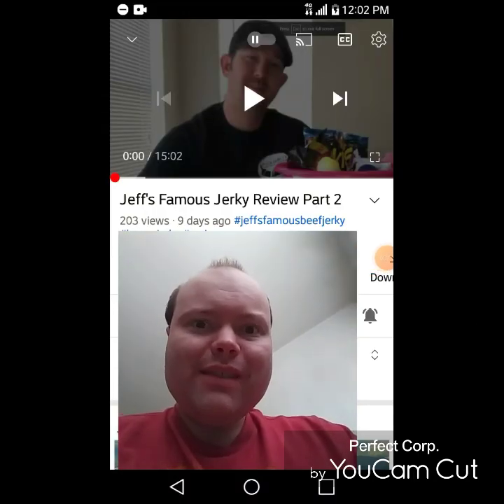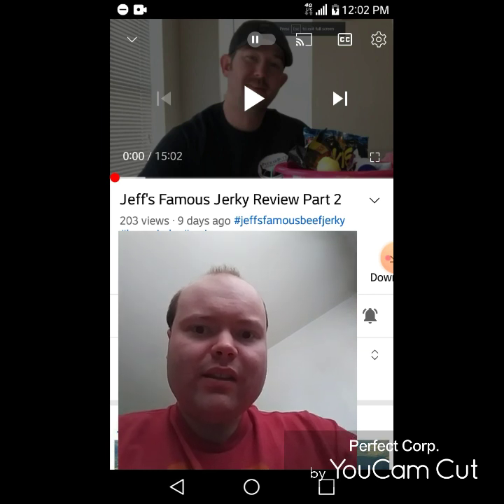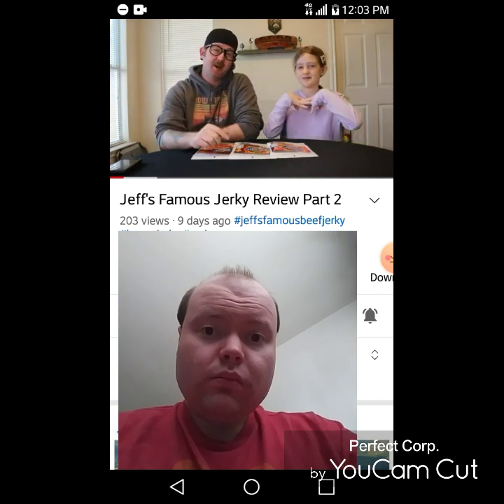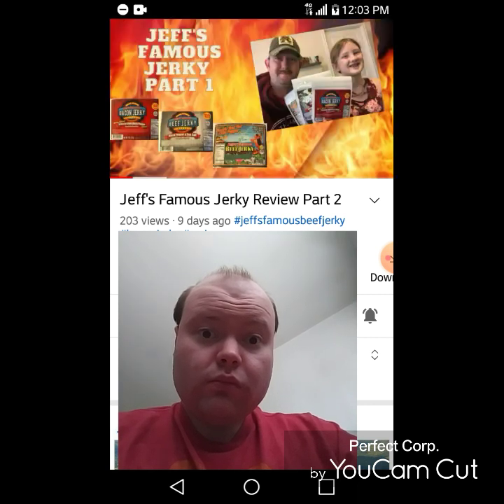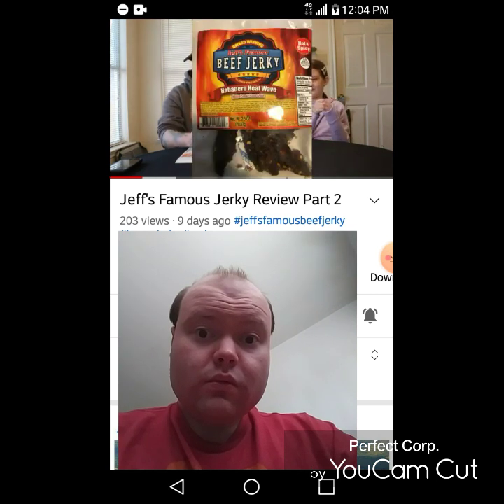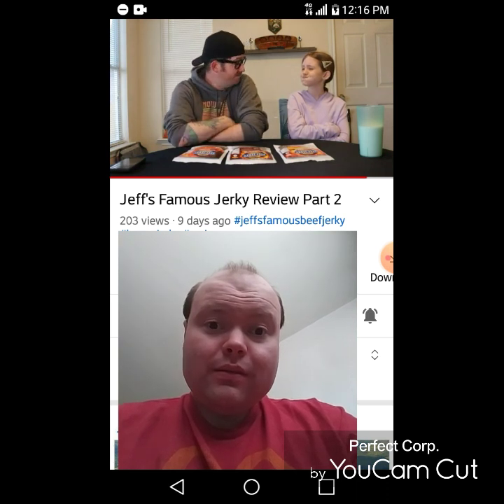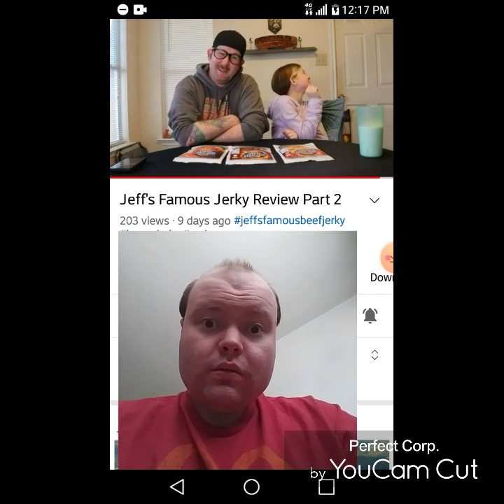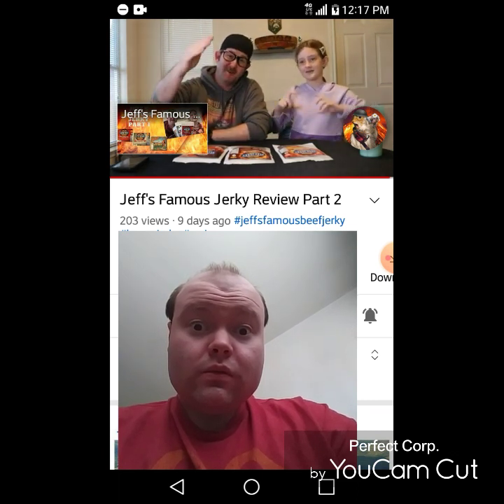Reaction to Jeff's Famous Jerky Review Part 2